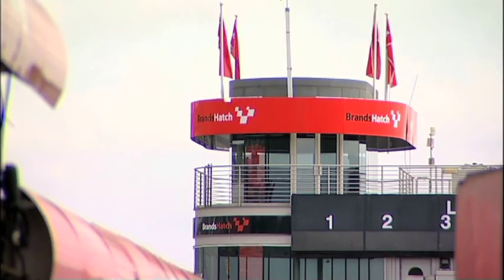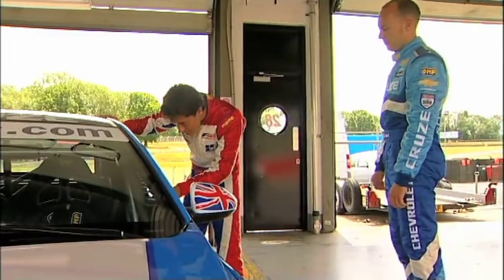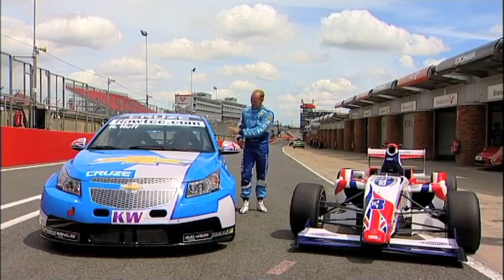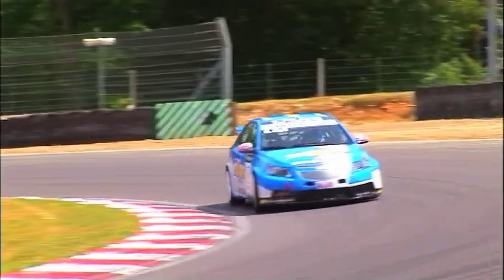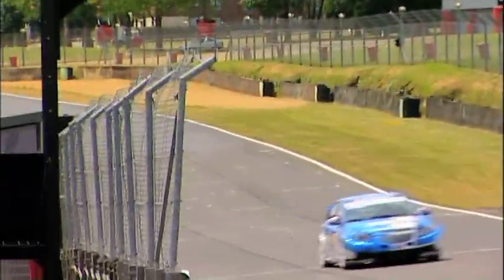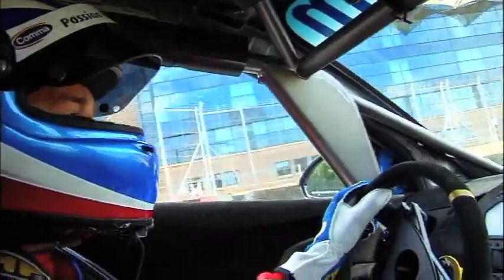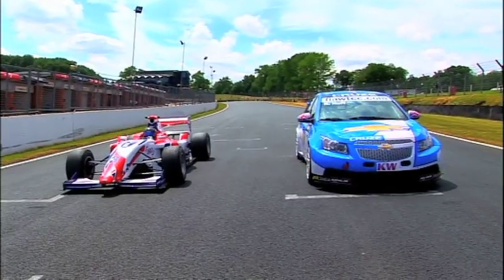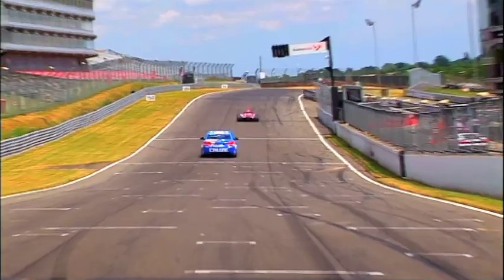Joylon Palmer and Rob Huff swap cars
Joylon Palmer and Rob Huff swap cars for the day ahead of the Brands Hatch WTCC and Formula 2 rounds